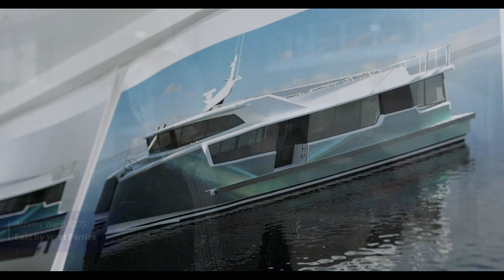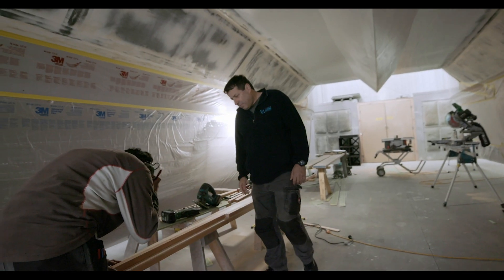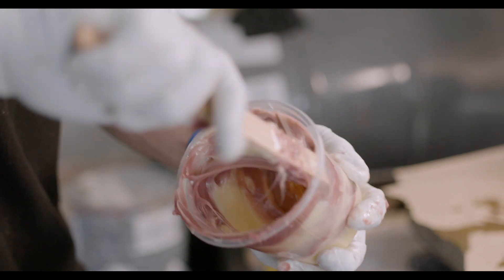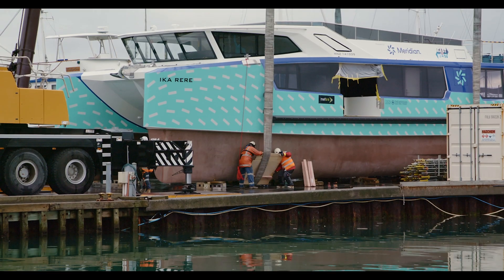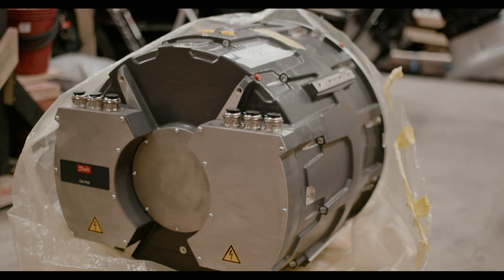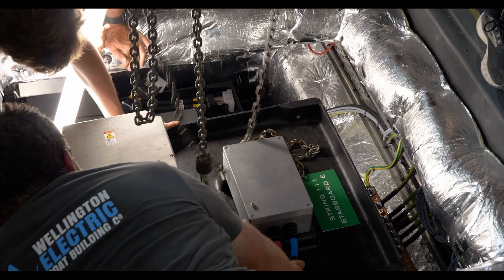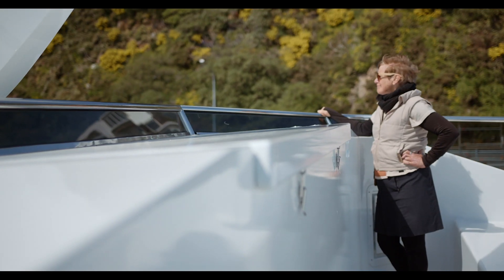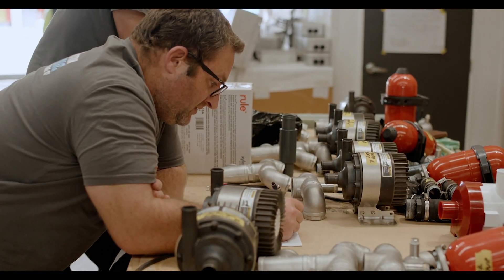East by West Electric Passenger Ferry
The southern hemisphere's first all-electric passenger ferry built in Wellington for East by West by Wellington Electric Boat Building Co. for the journey from Eastbourne to Wellington's CBD. The project was made possible with funding from EECA's Technology Demonstration Fund.